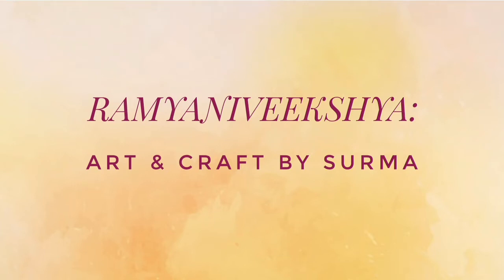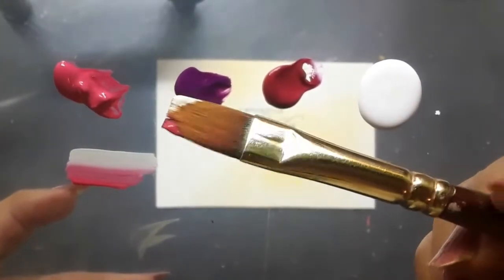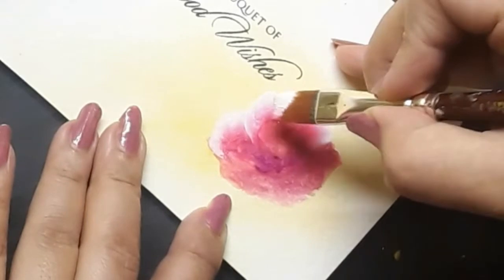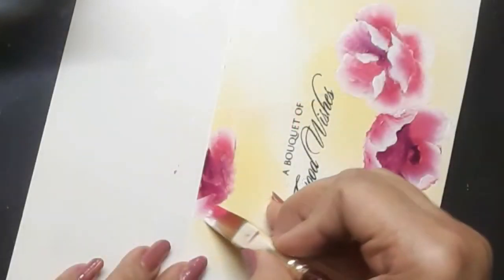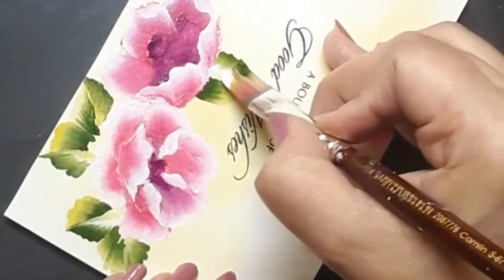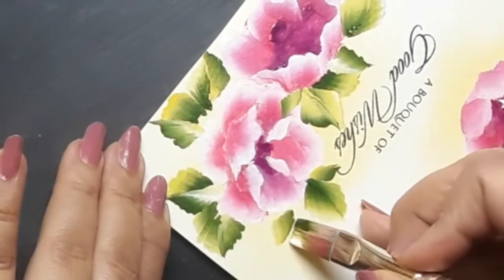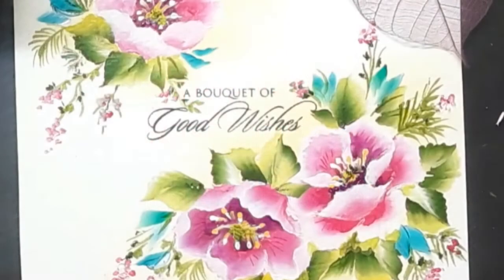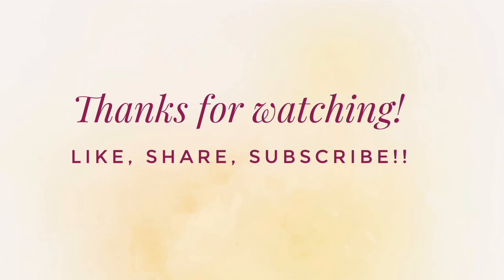Decorative painting/Easy acrylic painting tutorial /Winter Roses on a notecard/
Onestroke painting/Easy acrylic painting tutorial /Winter Roses on a notecard/onestrokepainting

Dear friends, welcome  back to the winter series  acrylic painting  tutorials!
Let's  paint  some  winter roses  on a notecard in One stroke style .

To begin with I have a white watercolor paper size  3 1/2  and 5 1/2  rectangle.
I dropped  a very light yellow  watercolor on it and stamped  a sentiment .

For the winter roses  I have used acrylic colours  purpke, pink , permanent Rose yellow   and white  along with flat brushes no  6 and 4 and liner .

For the foliage I have  used olive, bamboo , turquoise green  and white .

Once the panel was ready , I went ahead and mounted it on a white note card .

Materials used...

* Flat brushes no  6, 4

* Fevicryl hobby ideas acrylic colours, Camlin Acrylic colors and Plaid acrylic colours.

Purple, pink , permanent Rose, yellow,  bamboo green, olive green  , turquoise green  and white

*Liquid  watercolor: light yellow

*White card base.

Timestamps.

00:00 Introduction : How to paint  Winter Roses  on a notecard

00:36 Chapter 1 : The background for the  painting

01:14 Chapter  2 : Painting the  Winter roses  in One stroke style

06:09  Chapter 3 : Creating the foliage

10:08   Chapter 4: Painting the  flower centers

10:56  Chapter  5 : Assembling the  notecard

Hope you enjoyed watching the creation of Winter Roses  on a notecard .